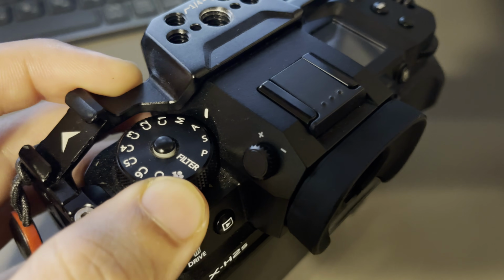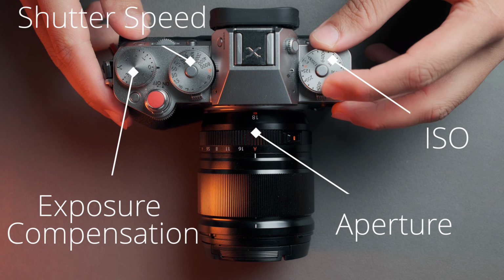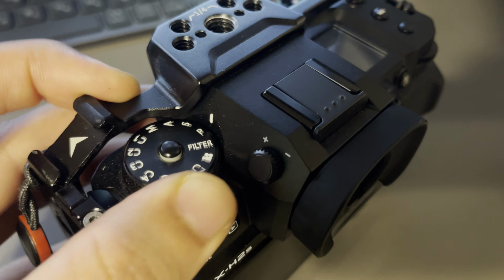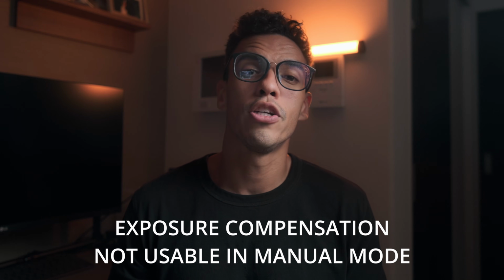How to use the FUJIFILM DIALS - Beginner’s guide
In today's video we are learning together how to use the Fujifilm Dials, how they control exposure and how you can use them the same way as a PASM dial

0:00 What is Exposure?
0:48 How to use the dials?
4:02 How to do like PASM?

MY GEAR
Peak Design Bag
Fujifilm XT5
Fujifilm XH2S
SmallRig Cage
Fujifilm XF1024mmf4
Fujifilm XF70-300mm
Fujifilm XF33mmf1.4
Fujifilm XF18mmf1.4
DJI Air2S
Urth ND Filter
Circular Polarizer
PROfezzion Filter case
Peak Design Black Strap
Smallrig Cage
Smallrig Base Plate
Neewer Arca Swiss Plate
Smallrig 15mm Rodes
Smallrig Follow Focus
Smallrig Mattebox
Video Assist
Smallrig Top Handle
Smallrig Battery Plate